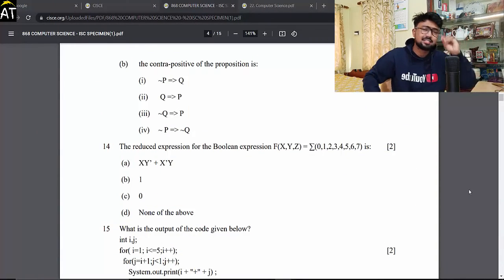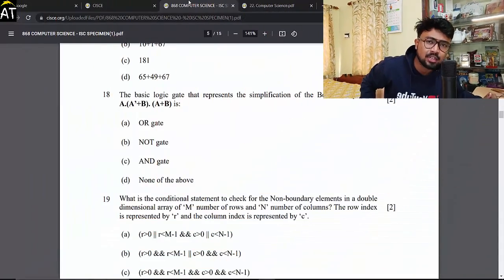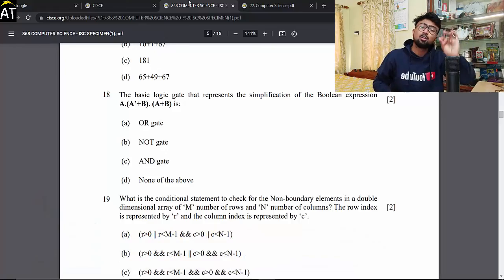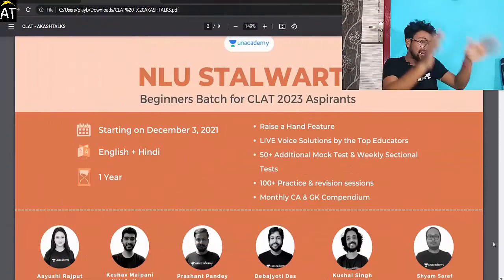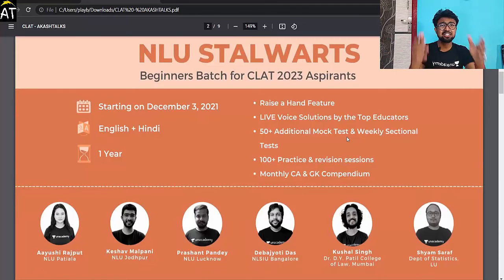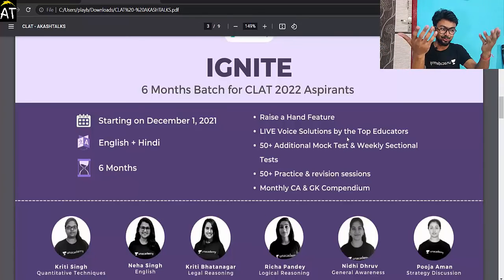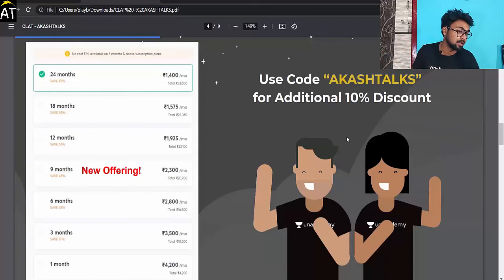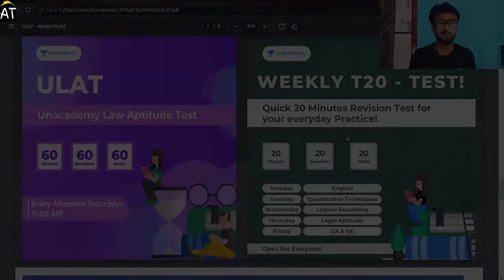ISC Computer 2022 | Most important suggestions | How to confirm 70/70 in semester 1? Solid strategy!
Batches for Law Exams 2022/2023 -

Starting on Dec 8th
Phoenix | 6 Months Batch for CLAT 2022 Aspirants

Starting on Dec 10th
The Legal Source | Freshers Batch for CLAT 2023 Aspirants

Special Classes

December 4th - NLU Wars | NLSIU Bangalore and NLU Jodhpur

December 5th - CLAT Success Story with Rishabh Shah (AIR-146, CLAT 2021)